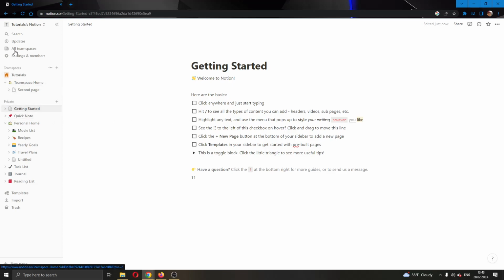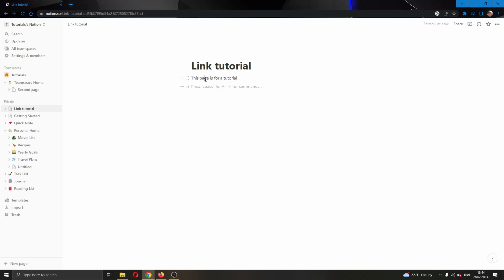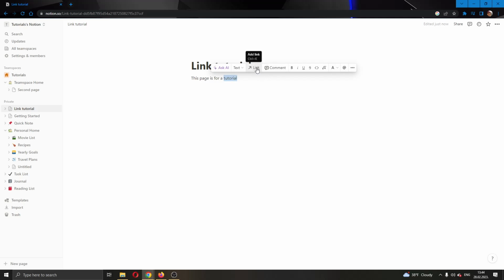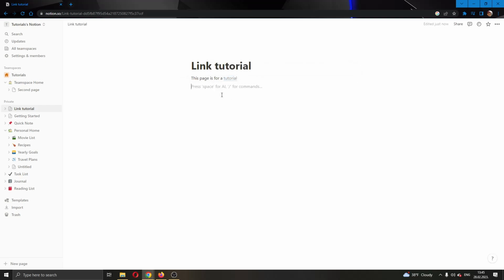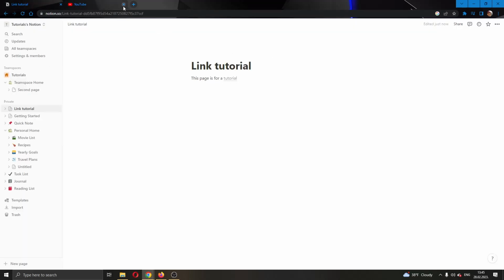How To Link To A Website Notion Tutorial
Today we talk about notion link to a website,notion tutorial,notion website,notion tips